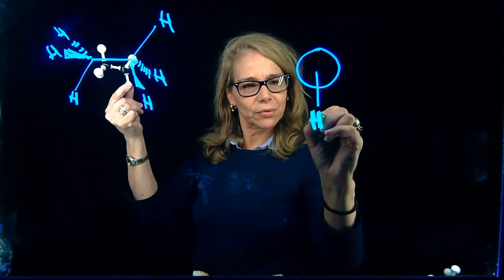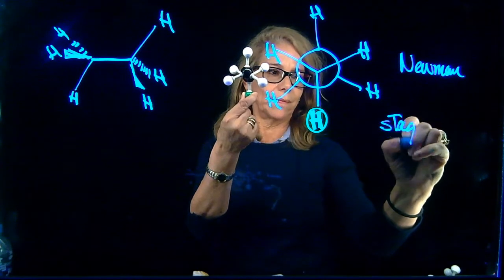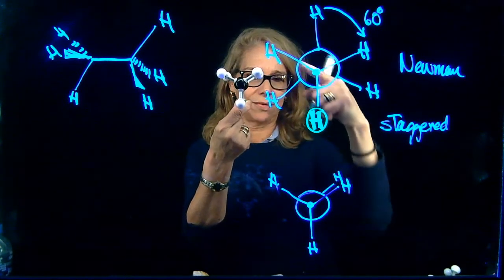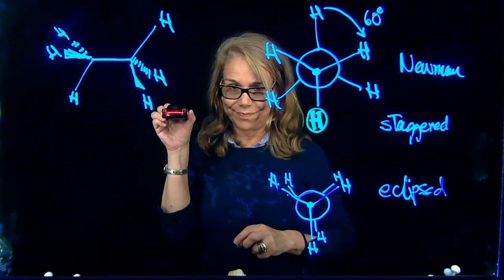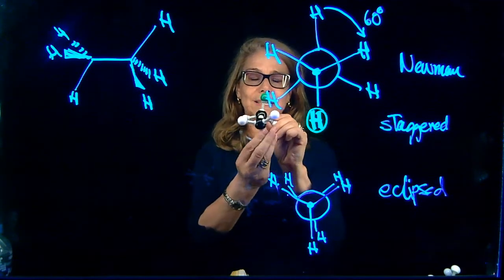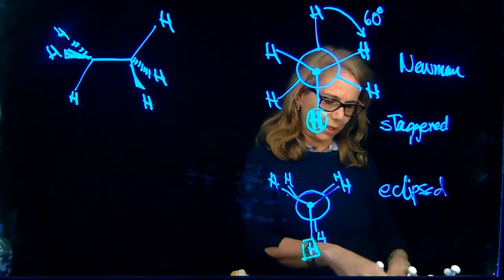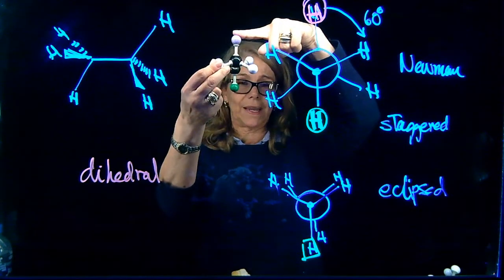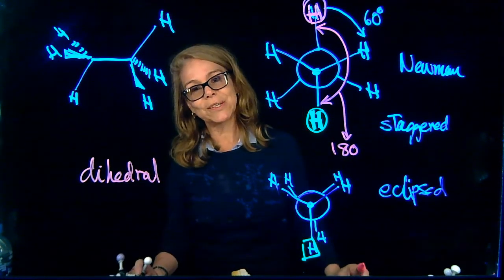Newman projections 2- Dr. Tania CS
Organic Chemistry I
Drawing Newman projections
Staggered and eclipsed conformations
Dihedral
Viewing toys and molecules from different angles